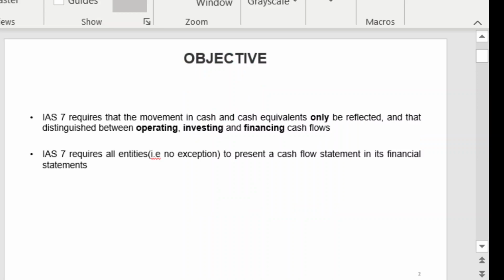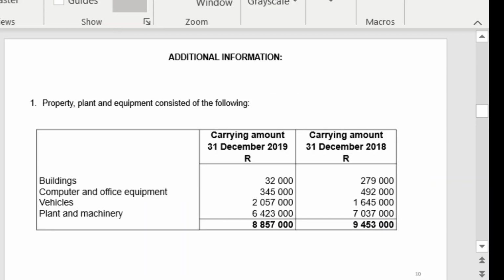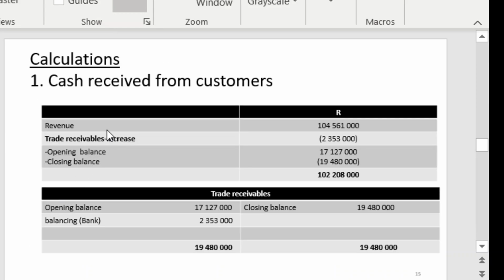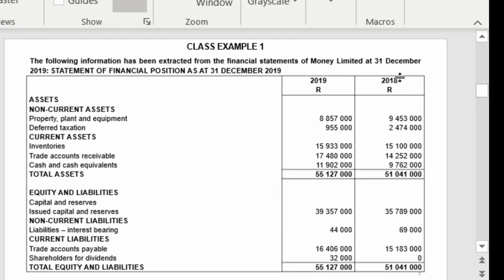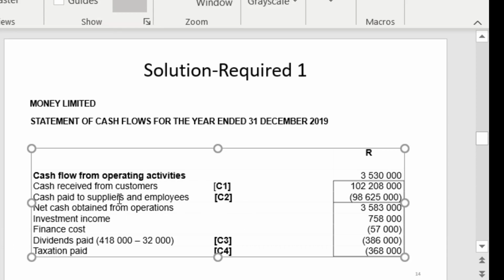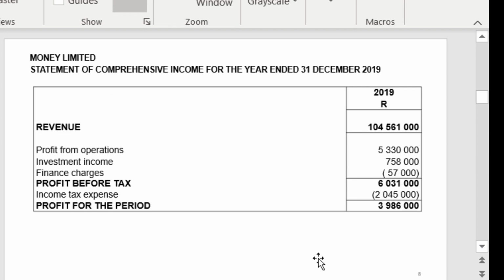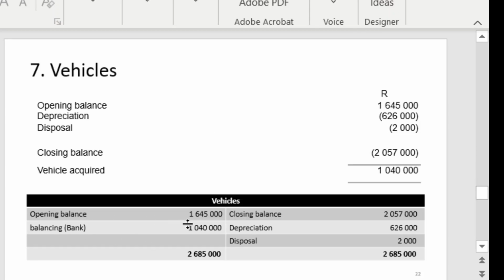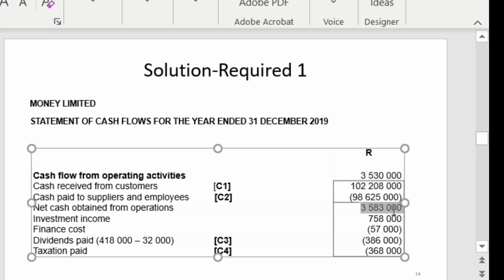IAS 7 Statement of cash flows